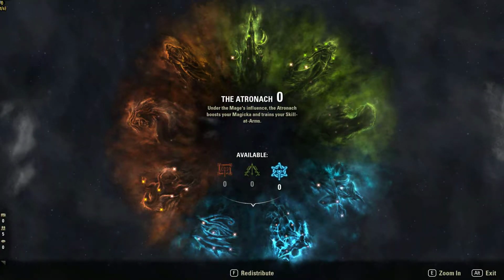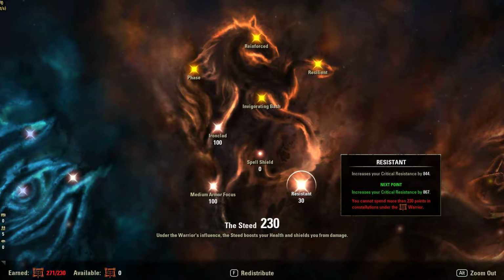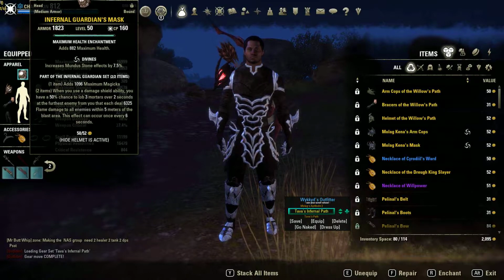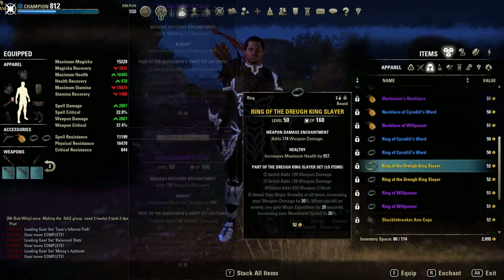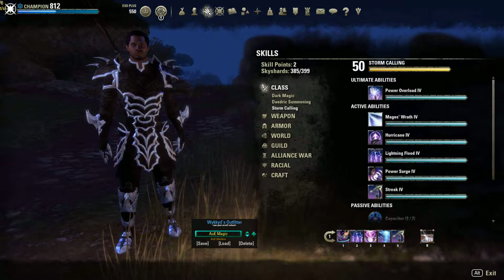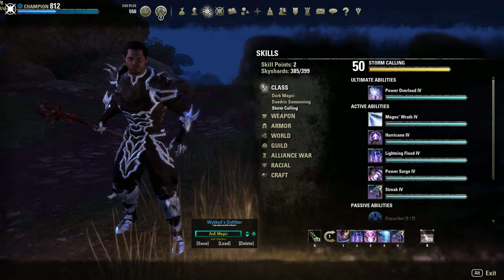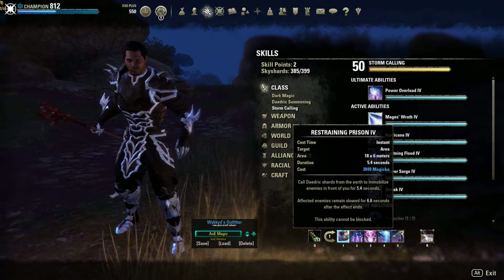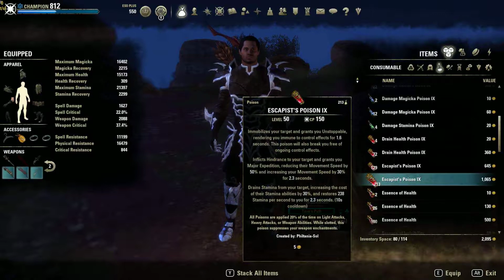AOE Hybrid Sorc Build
The armor configuration shown in stream is Tava's favor + Willows path.